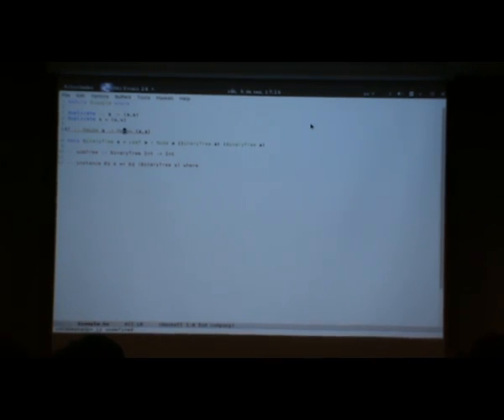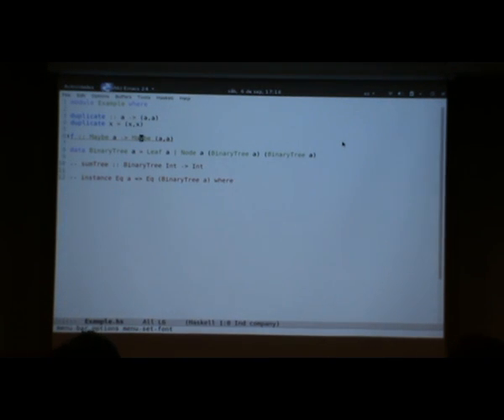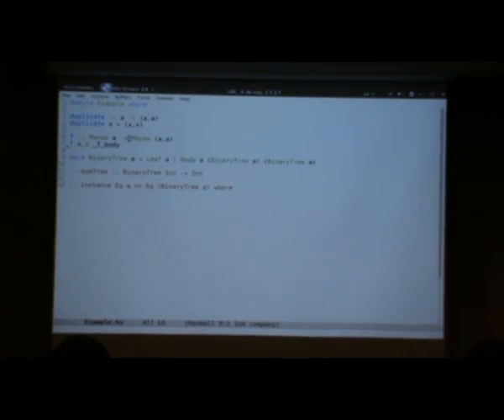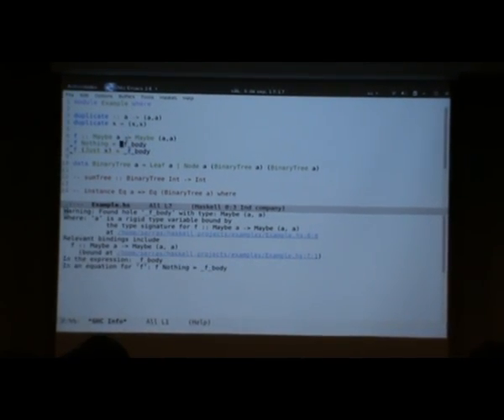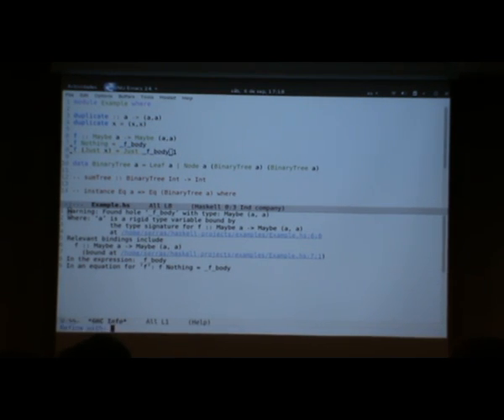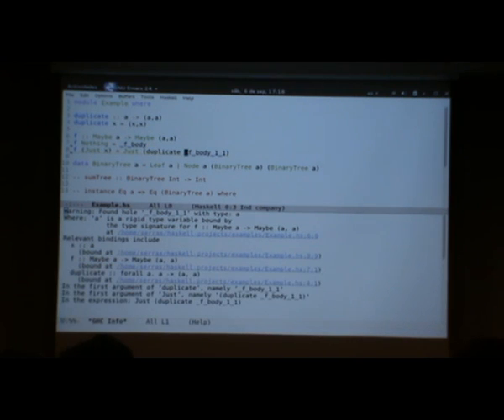HIW 2014: Alejandro Serrano: Interactive features in ghc-mod